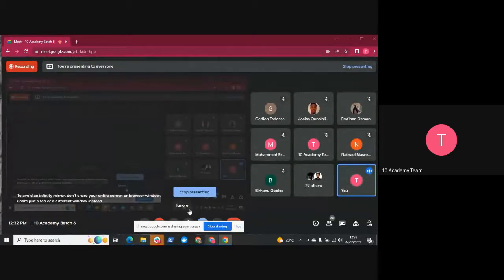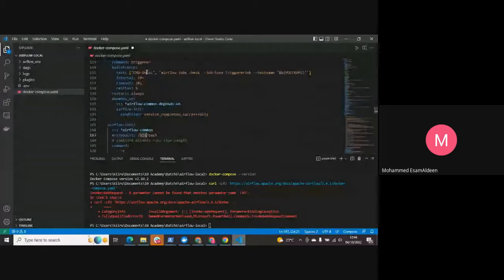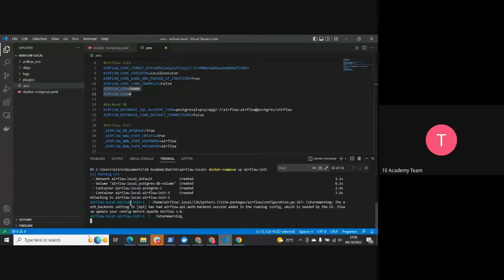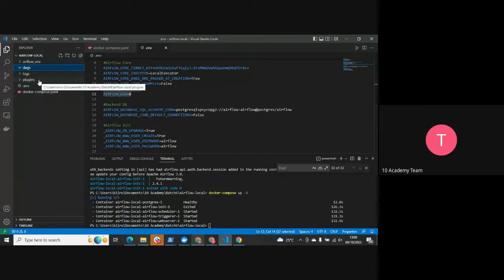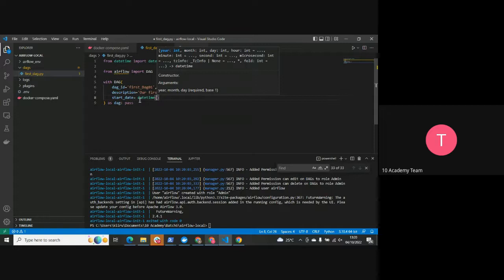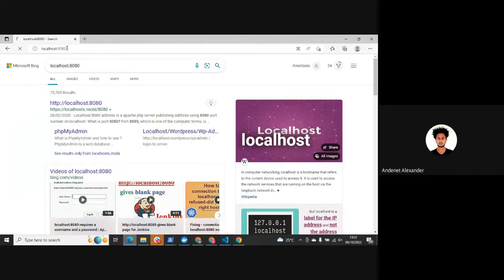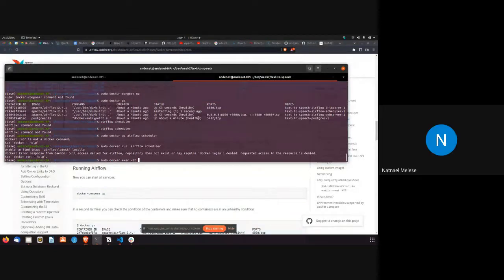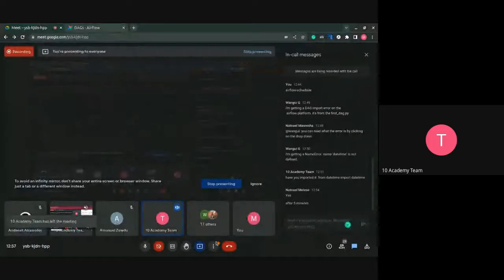B6 W7 D2 Tutorial - Integrating Airflow and dbt